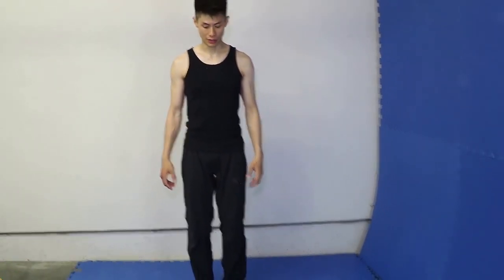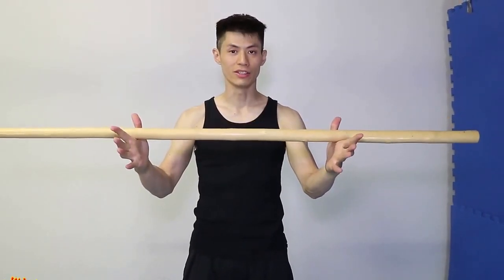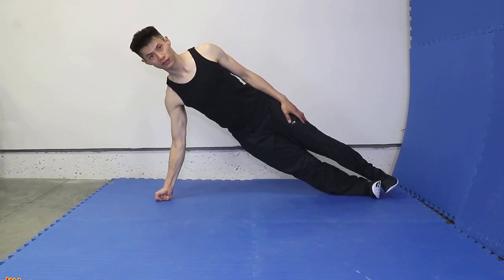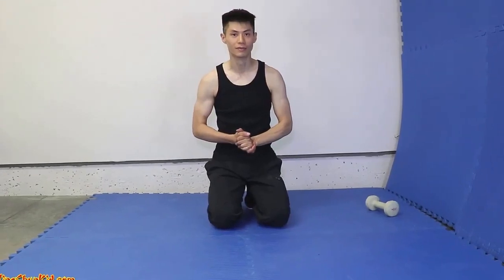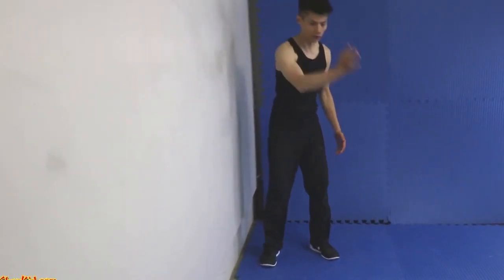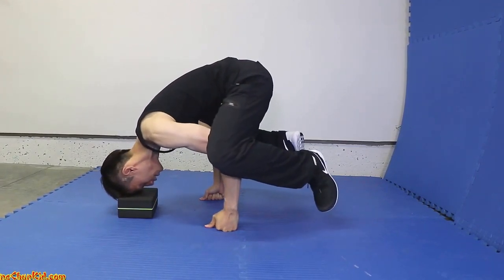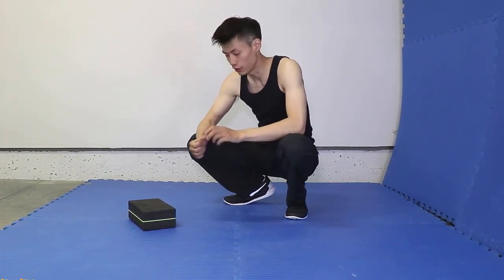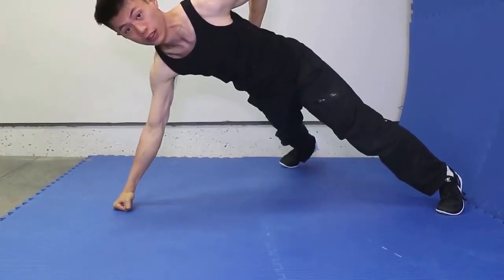Top Training Exercises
Still Ballin Sizzle Real

The Best Basketball Stories Podcast and Show - NBA Wants This
Kept Secret

How Team Power basketball Was Created In The BIG3

The Best NBA Offseason podcast and Show That's A Must See!

The Best Content of NBA Legends Unblocked and Uncensored That You Have Never Heard Before

Historic NBA Players Tell All

Famous NBA Players 2018 and Before Tell All In A Sit Down

Some of The Top 10 NBA Legends Share Their NBA Stories

The Top NBA Legends 2018 and before Share Basketball Insights

Hilarious NBA Stories That Have Never Been Told

The Undefeated NBA Stories They Dont Want You to know

Some of the Most Respected NBA Players Share Their Thoughts
On A Podcast and Show

This Champions Basketball Network channel offers tons of different basketball content from amateurs to NBA pros. One can find exclusive content with NBA legends hosted by Jerome "Junk Yard Dog" Williams. So if you love the game of basketball and want content from many different angles, then make sure to follow our channel and all other social media outlets! Enjoy!